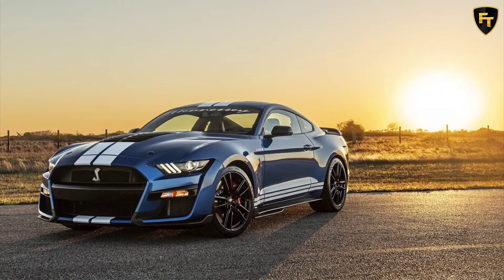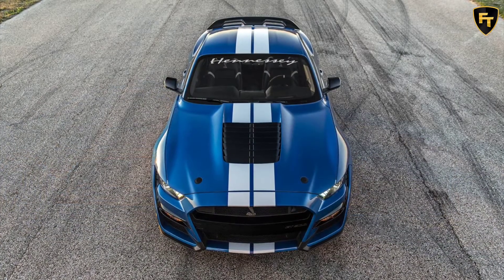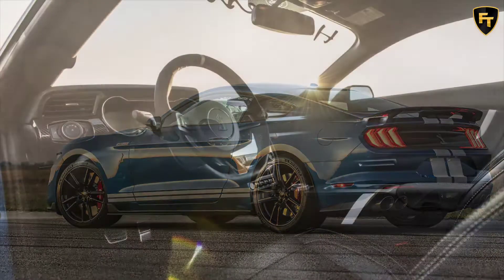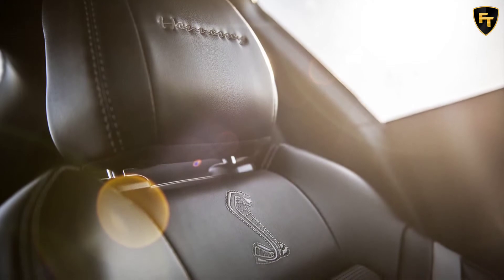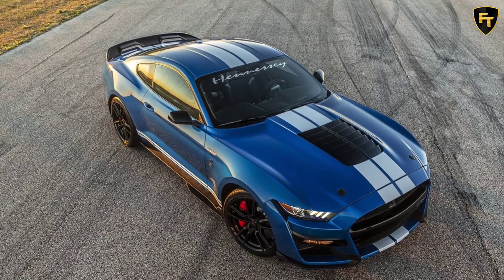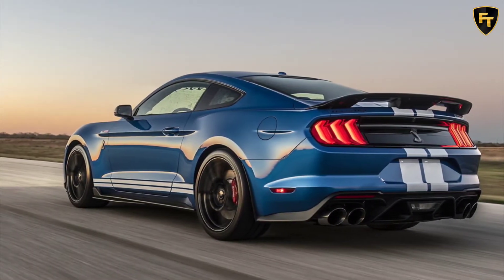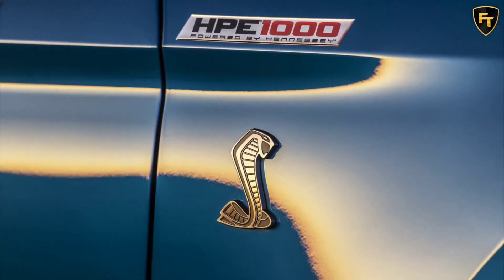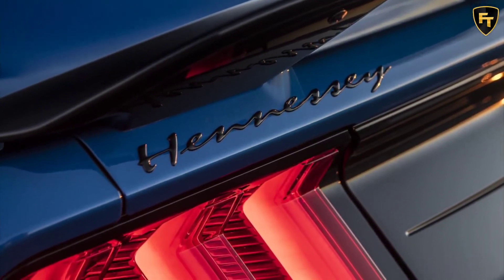Hennessey Venom 1000 - Is A Shelby GT500 On Steroids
Hennessey Performance is at it again. It was only weeks ago that the horsepower-obsessed tuner revealed its HPE1000 Dodge Challenger SRT Super Stock and now the team has come up with what could be considered that car's direct competitor: the Hennessey Venom 1000 package for the Ford Mustang Shelby GT500.

Of course, the stock GT500 is no slouch with outputs of 760 horsepower and 625 lb-ft of torque from its 5.2-liter supercharged V8. The Venom 1000 elevates those numbers to an insane 1,000 hp and 850 lb-ft, although you'll need E85 gas to get the most out of it.

With 93 octane pump gas, the output goes down to a still incredible 900 hp. The Hennessey team made lots of changes to make these figures possible, including upgrades for the heavy duty supercharger belt, the high flow fuel injectors, and the intercooler cooling brick. An air/oil separator system and revised calibration of the transmission also form part of the changes.

To remind eagle-eyed motorists of what's just pulled up alongside them, there are special Venom 1000 exterior badges. With the full 1000 hp, the Venom 1000 should improve on the stock model's 3.3-second 0-60 mph sprint, provided the rear tires alone can offer enough traction.